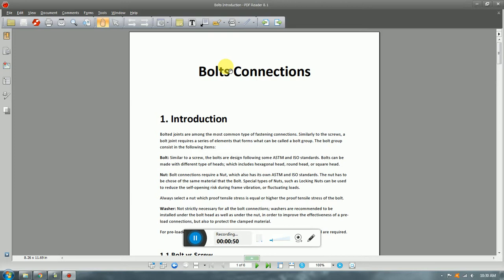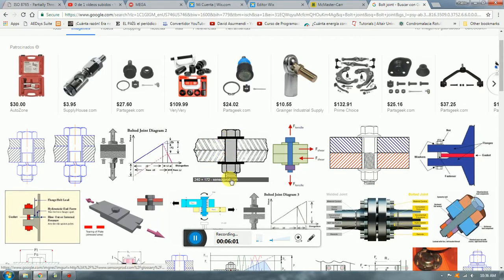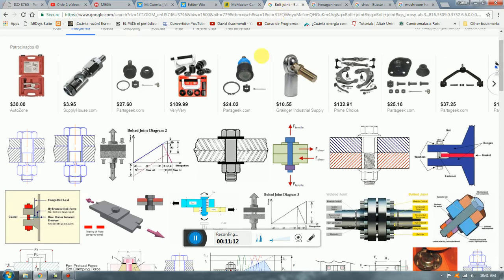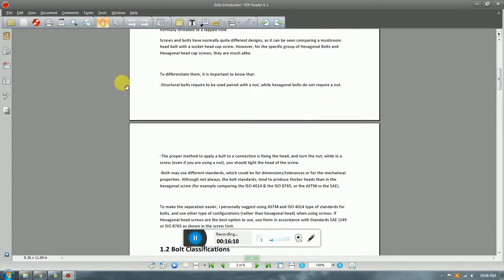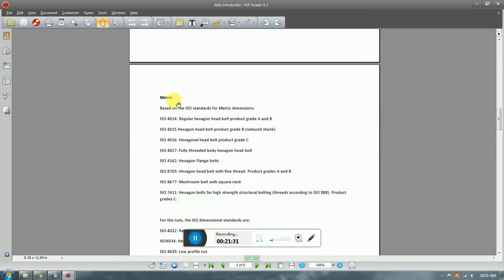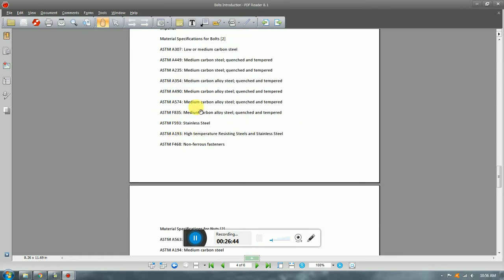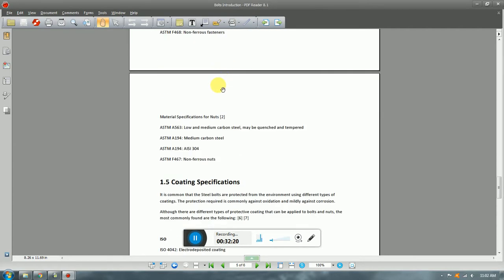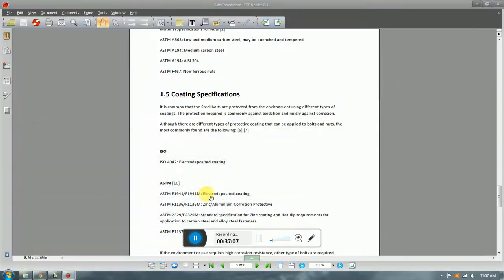Bolt Joint Introduction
Introduction about what is a bolt joint, bolt group, and the respective standards.